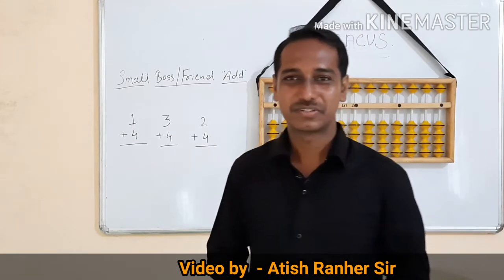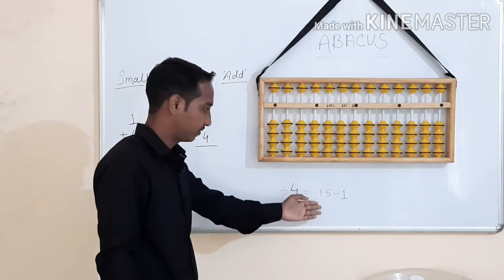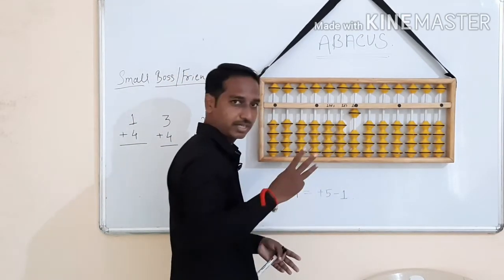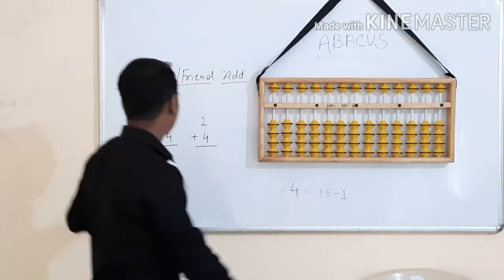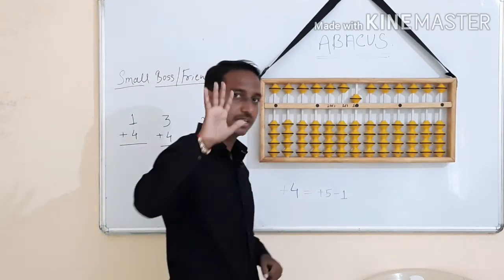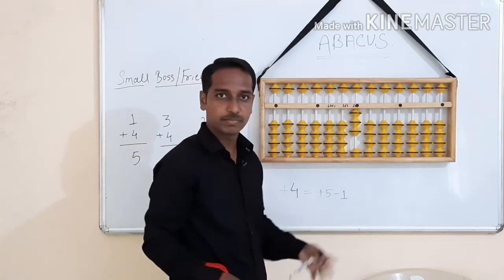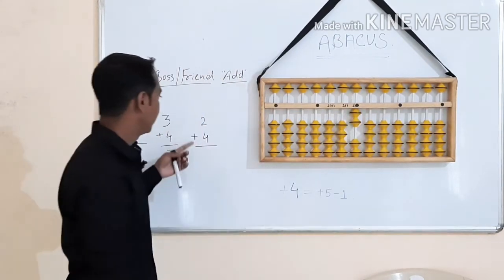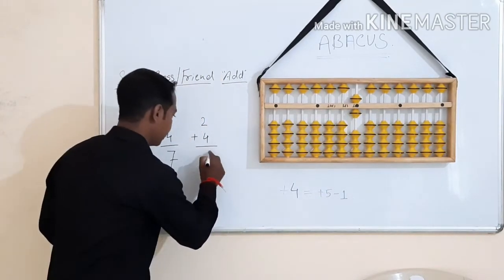Abacus level 1 (class 9) । small friend/boss ।